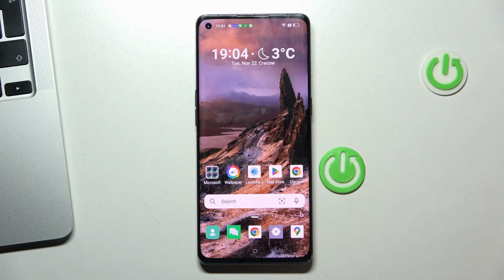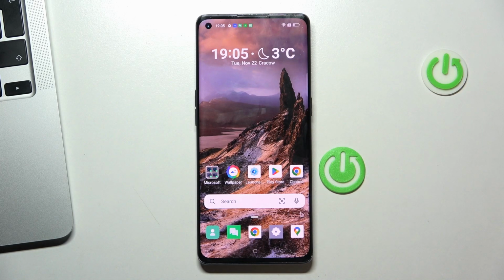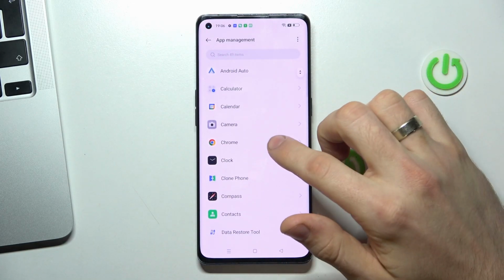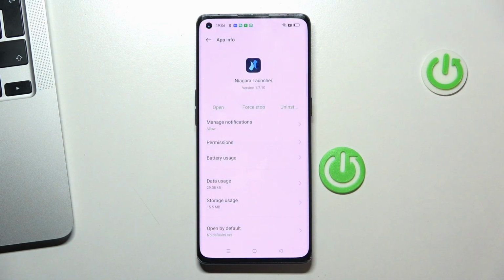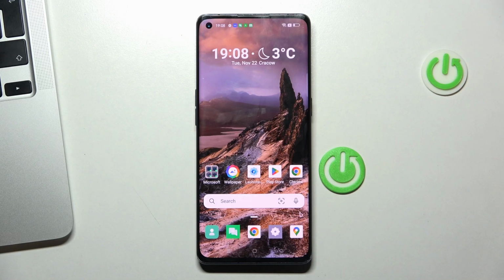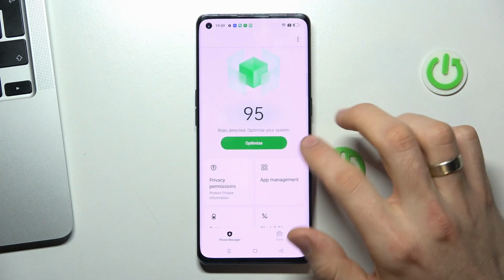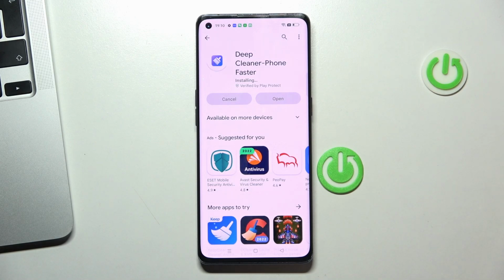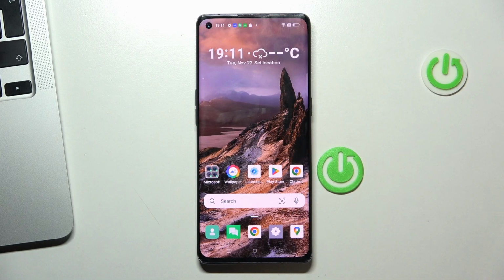How to make Oppo Find X 2 neo faster / How to improve system perfomance on Oppo Find X 2 neo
In this video we show you how to speed up your Oppo Find X 2 neo device. If you are not happy with the speed of your Oppo Find X 2 neo then you are watching the right video! After watching this video you will be able to increase the speed and efficiency of your device by yourself.

How to speed up Oppo Find X 2 neo? How to increase the speed of Oppo Find X 2 neo? How to make Oppo Find X 2 neo faster? How to make any Android faster?